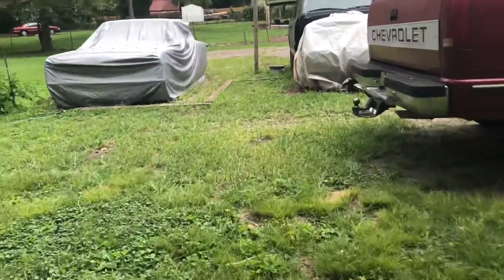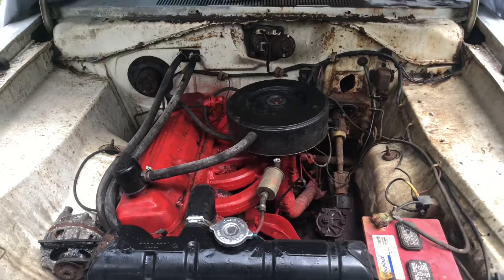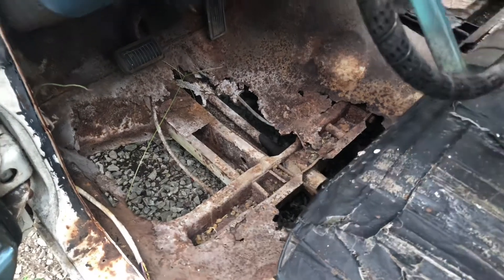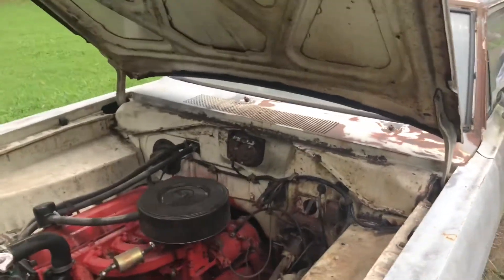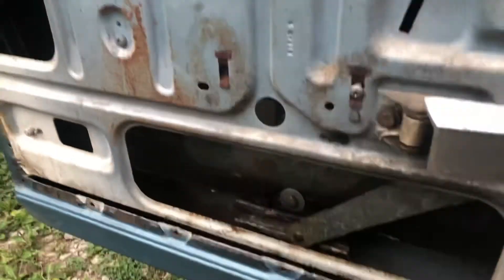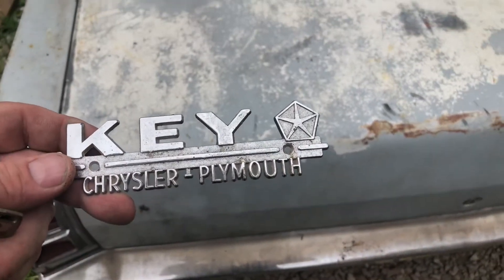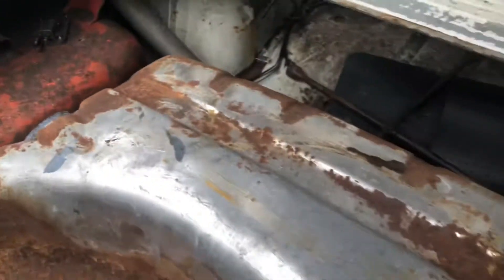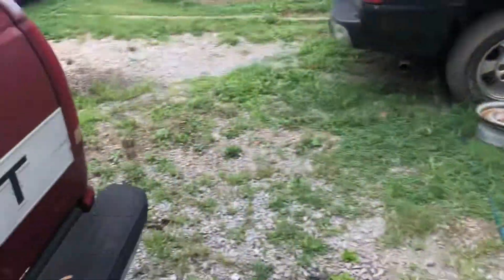My 1968 Plymouth Valiant 100 Walk Around Part 1 of ?